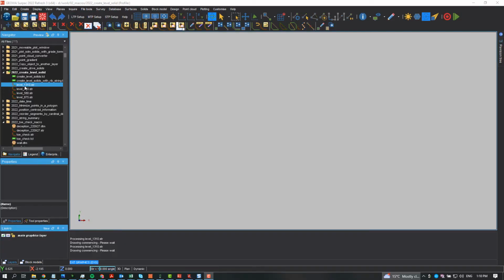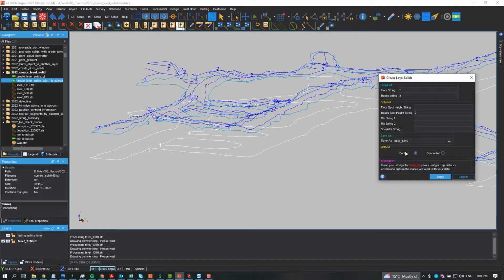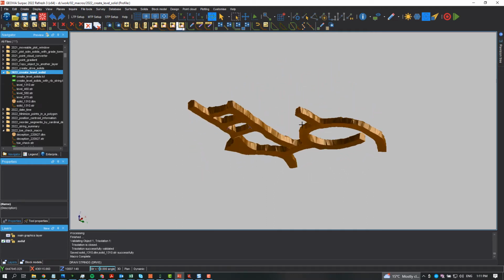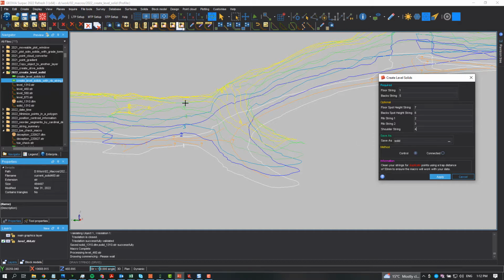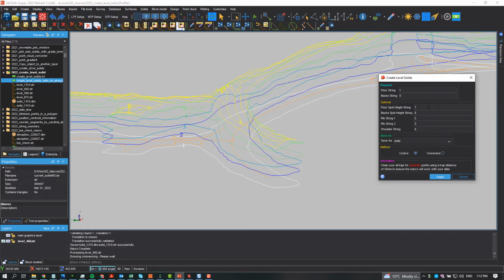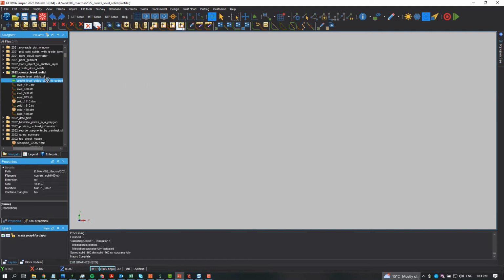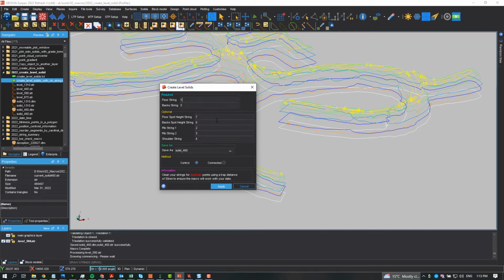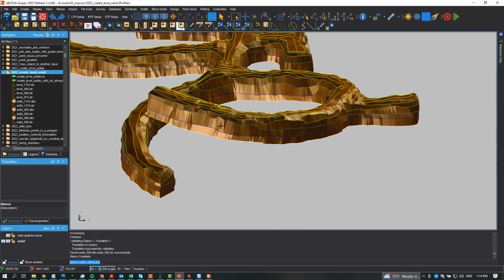Essential Surpac - Create Level Solids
This video shows how to use a macro to create level solids in Surpac.